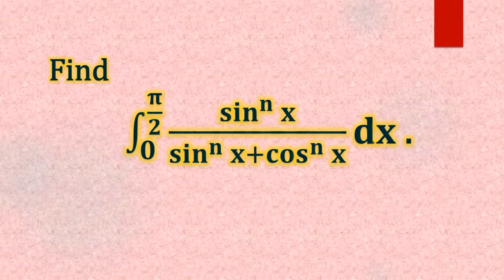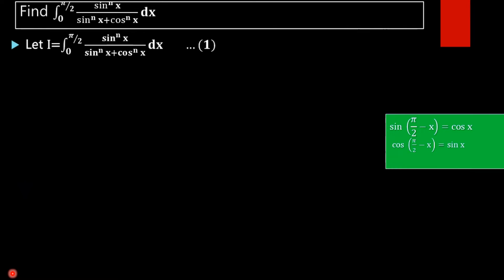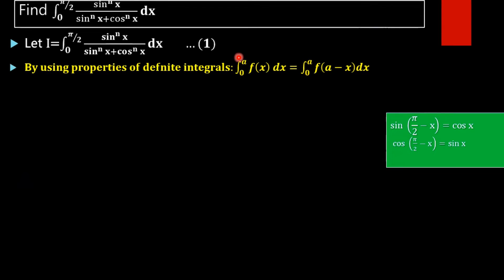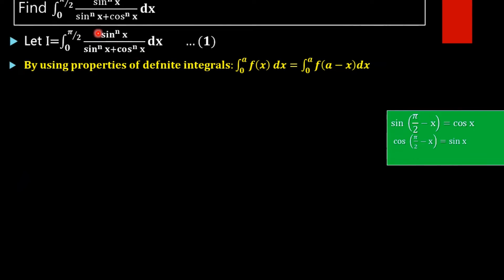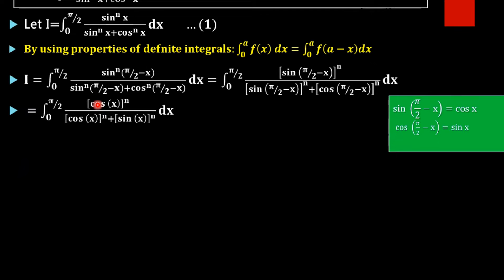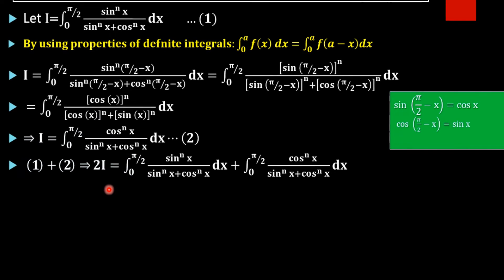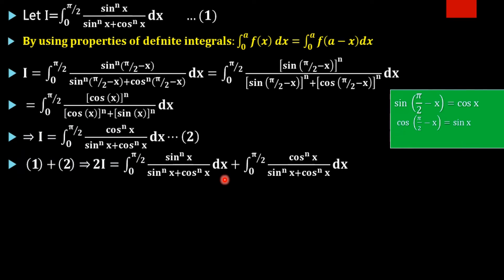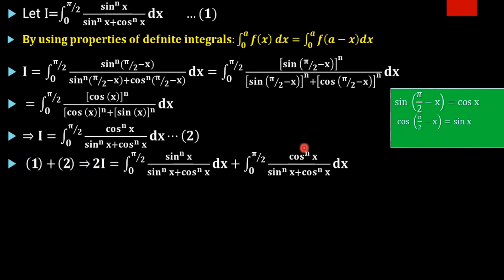Integral ∫ sin^n x/(sin^n x+cos^n x) limit 0 to .pi/2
Integration problem 79: Find value of integral  ∫sin^n x/(sin^n x+cos^n x)  dx limit 0 to ∏/2